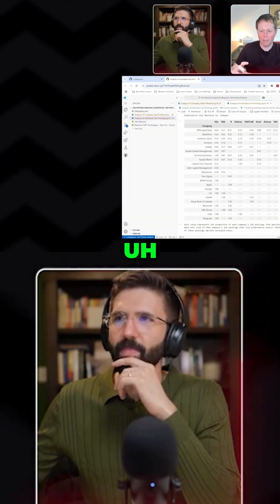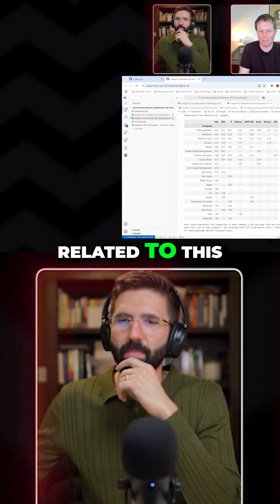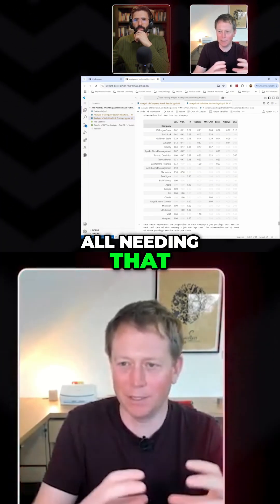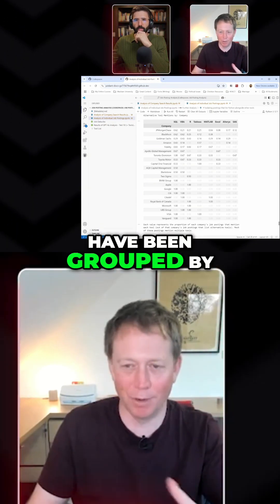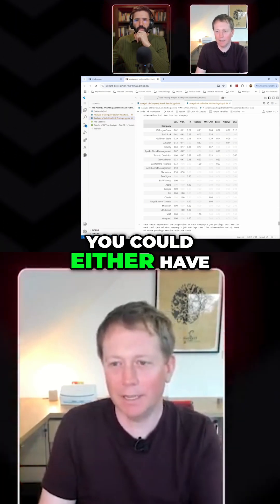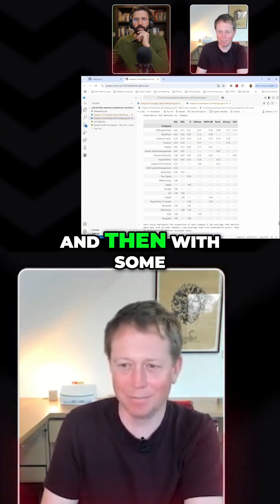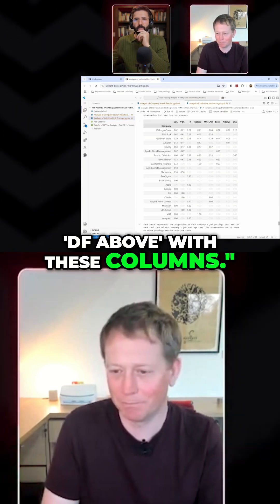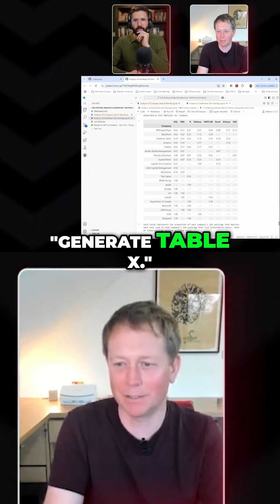Excel Version Chaos - Solved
A solution to 🔥Excel Hell🔥 Version Chaos - the type of solution a strategic partner implements.